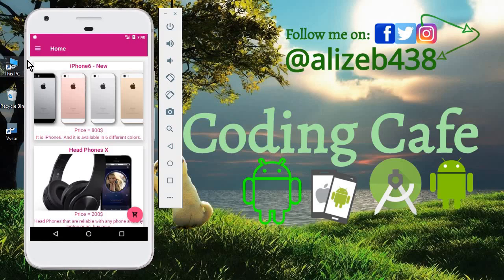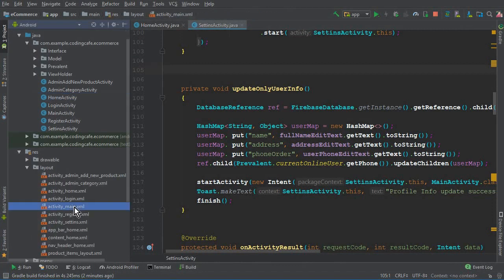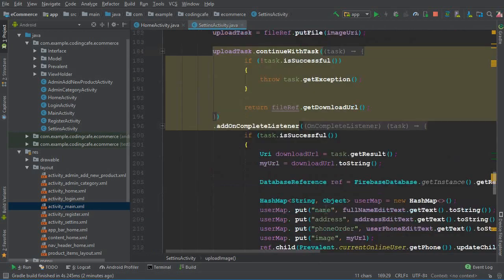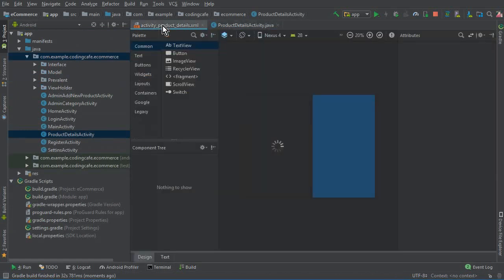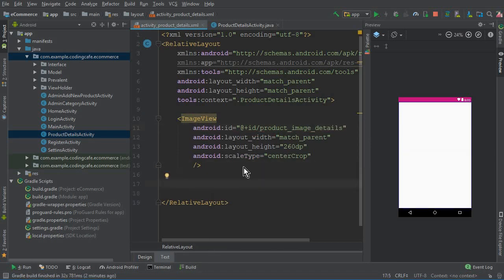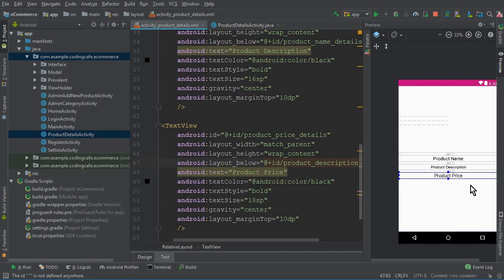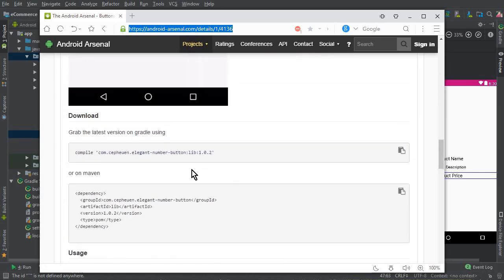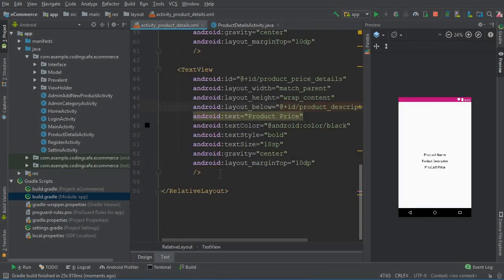Android Shop App Tutorial 20 - How to make an eCommerce Android App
In this video tutorial#20 we will create the product details activity.